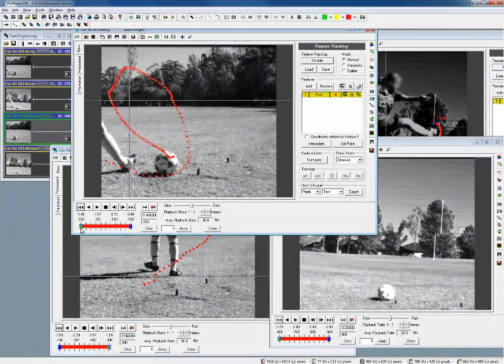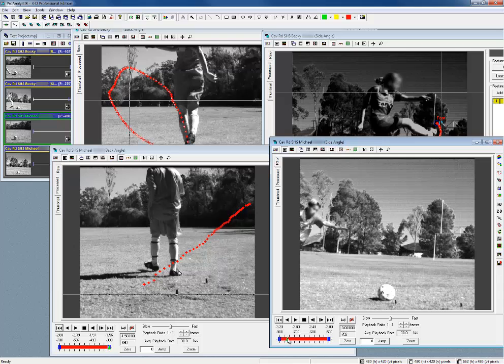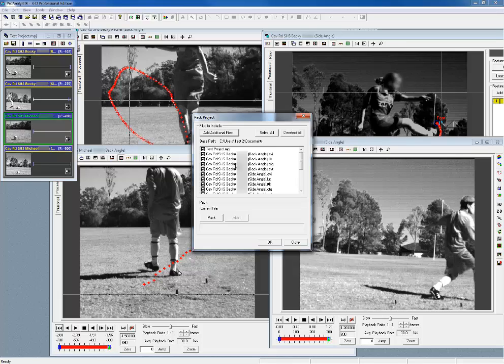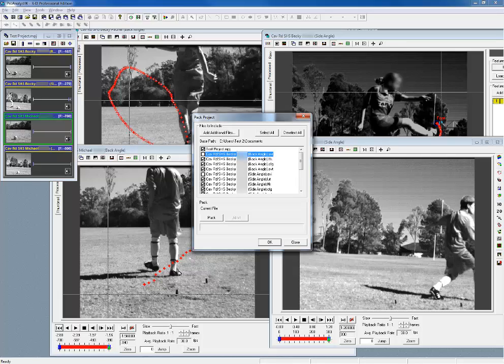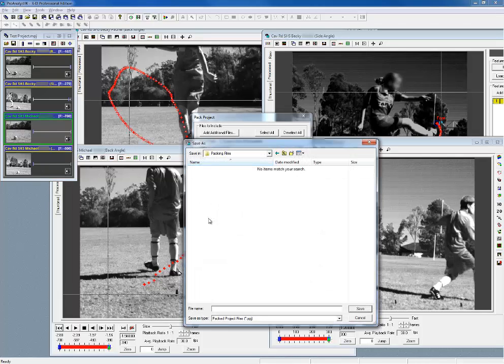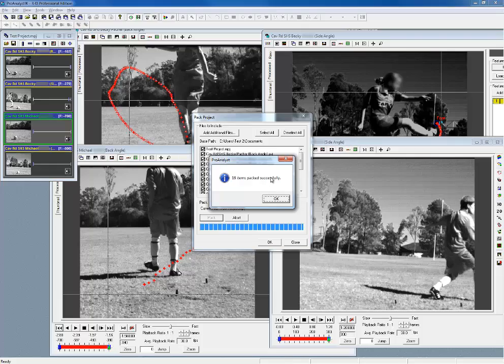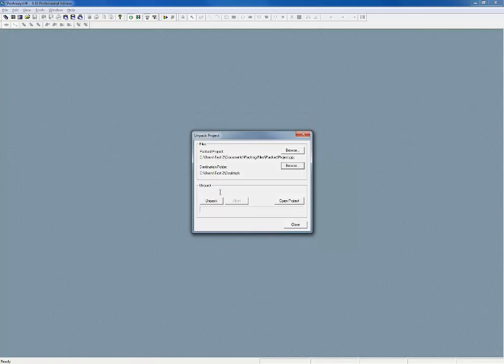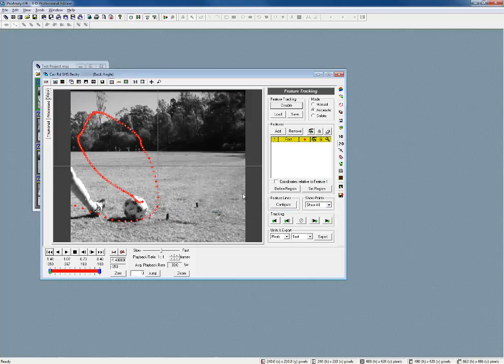Packing and Unpacking Projects within ProAnalyst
This tutorial shows how to pack an entire ProAnalyst project together within a single file.